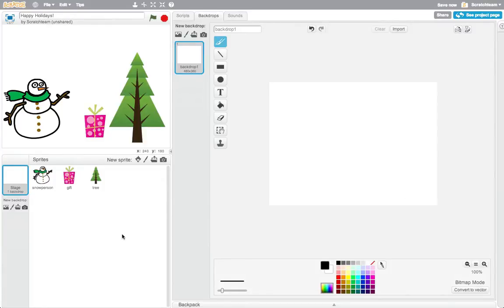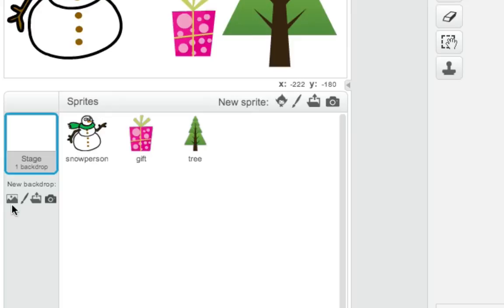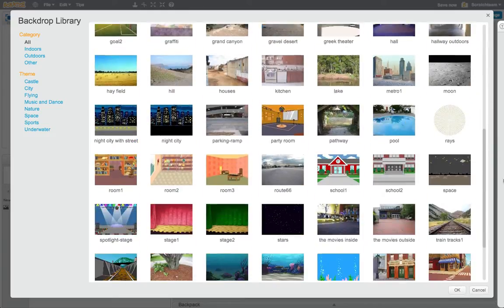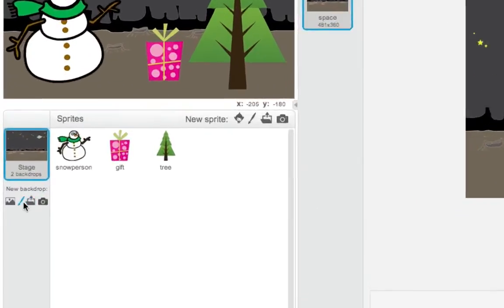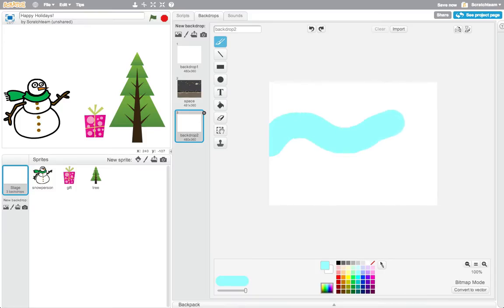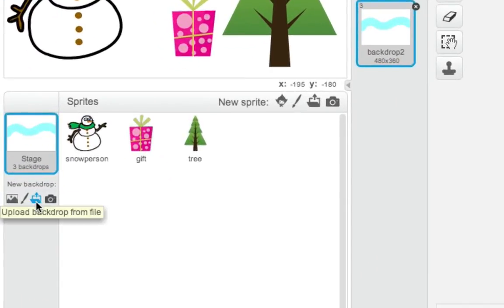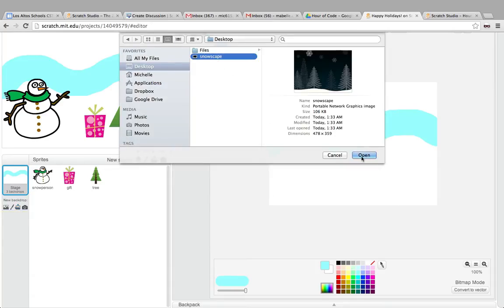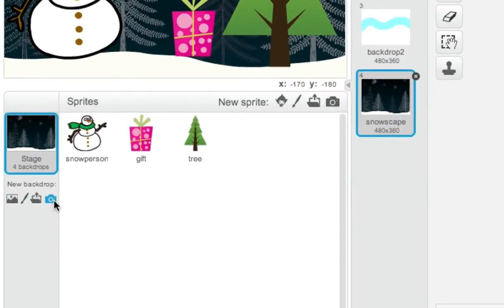Hour of Code: Adding Background Images